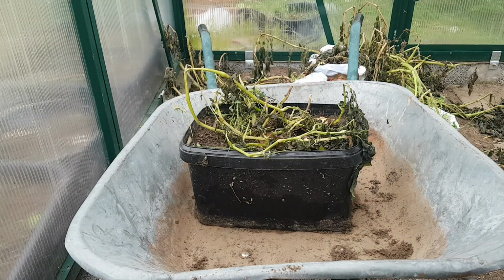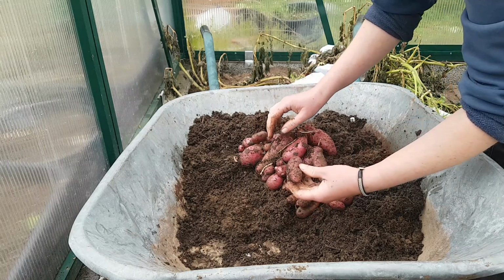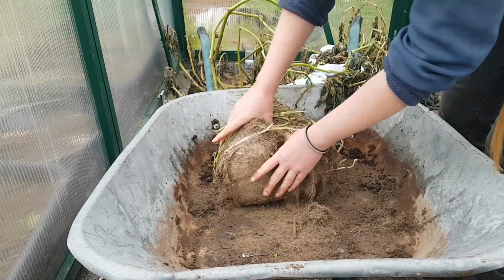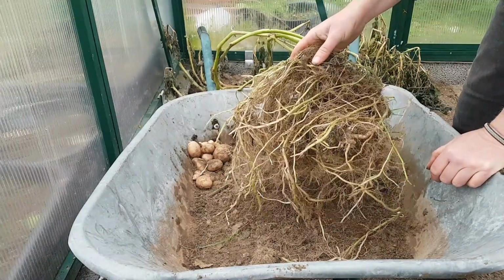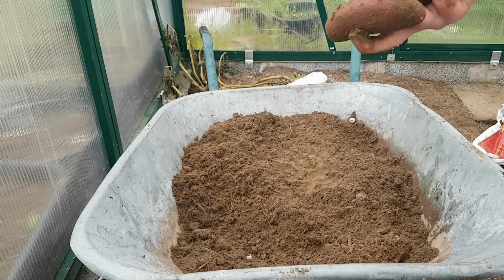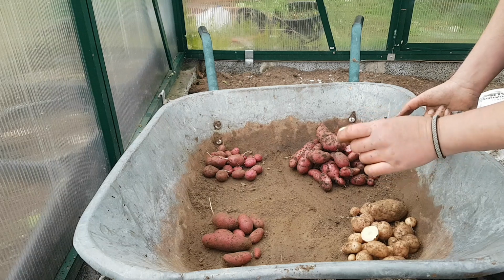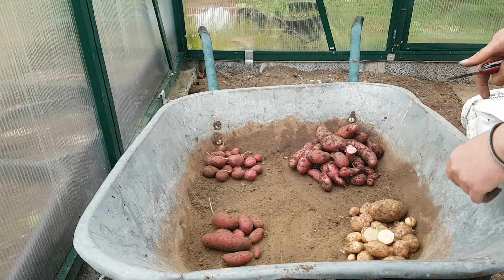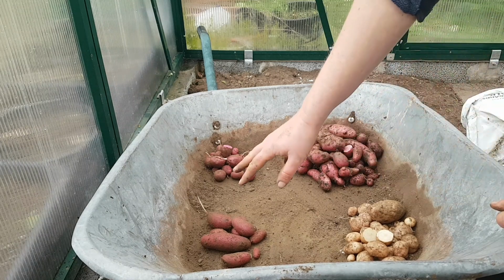Potato reveal - TPS from selfpollinated Heiderot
Harvesting some TPS plants from self pollinated Heiderot (red skin / red flesh) seeds.